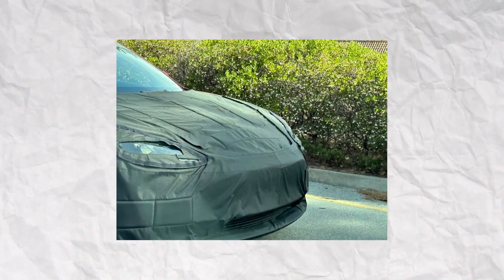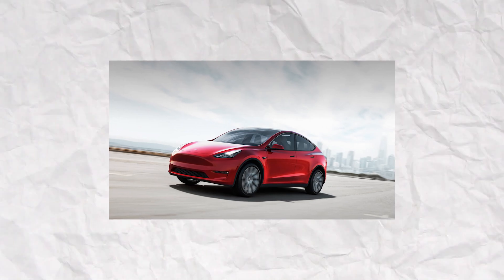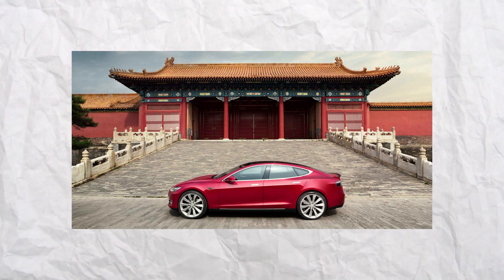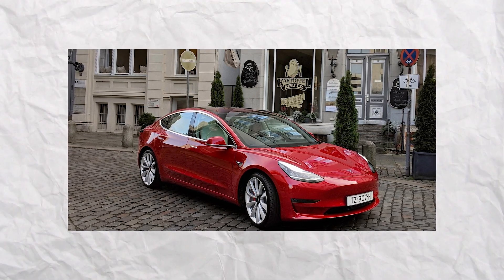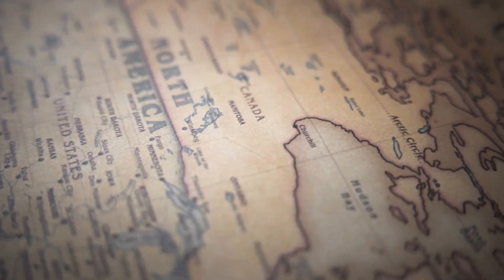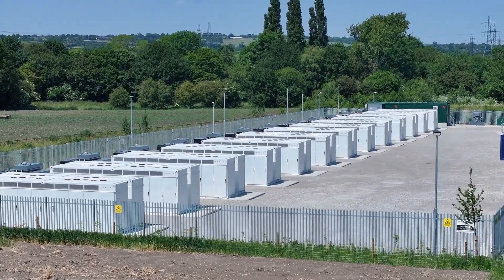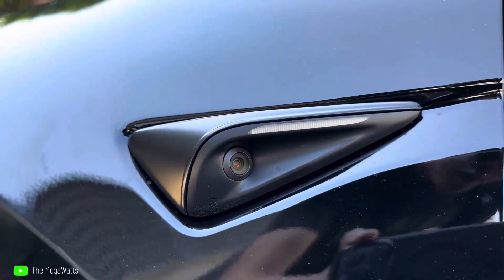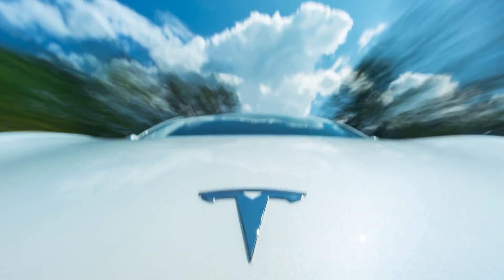New Tesla Model 3 Highland's Production Begins At Scale In Gigashanghai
The New Tesla Model 3 also known as Project Highland has started at scale, with 7,000 units of production expected in August. This will be ramped up to 10,000 in September.

Welcome to E Zero, your ultimate destination for all things electric vehicles (EVs) and zero emissions! If you're passionate about the future of transportation, electric cars, car reviews, renewable energy,  EV news  and the environmental benefits of EVs, you've come to the right place. Our channel is dedicated to providing you with insightful and entertaining content that covers the latest EV news, in-depth reviews of electric cars, and innovative technologies that will lead to a cleaner planet.